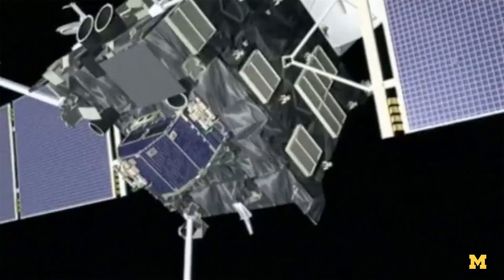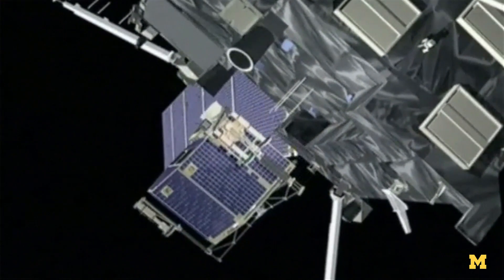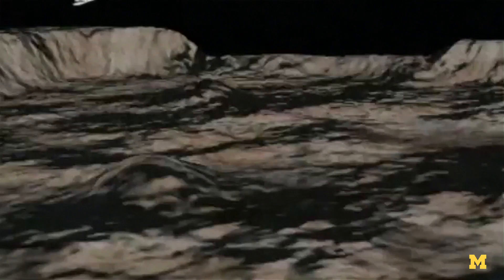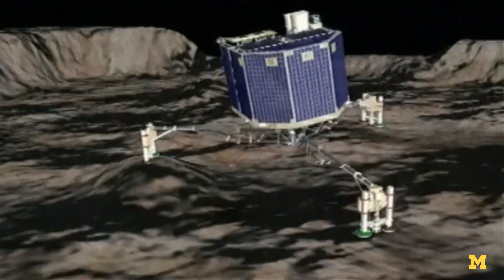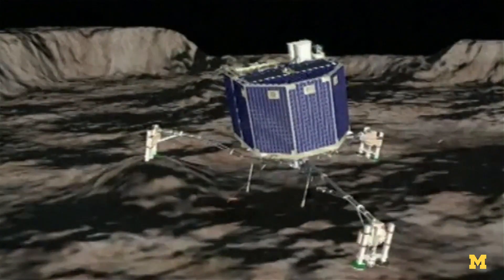How do you land a probe on a comet?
Two comets will be swinging around the sun in 2013, allowing for rare naked-eye appearances by the elusive balls of rock and ice. But 2014 and 2015 will be the real exciting years for space enthusiasts as the Rosetta spacecraft is set to land a probe on a comet for the first ever up-close inspection. U-M Professor Mike Combi helped develop two devices on the spacecraft that will analyze the composition of these ancient "dirty snowballs". Researchers hope that the contents of the comet will give hints about the origin of the solar system more than 4.5 billion years ago. Editor's Note: The comet's radius is 1.25 miles

ABOUT THE PROFESSOR: Mike Combi is a Distinguished Research Professor of Planetary Science and Cometary Physics in the Atmospheric, Oceanic and Space Sciences department at the University of Michigan College of Engineering . His research includes cometary X-ray observations and study of the excitation mechanism. In 2005, Asteroid 17061 Mikecombi was named in honor of his contributions to the study of cometary atmospheres.